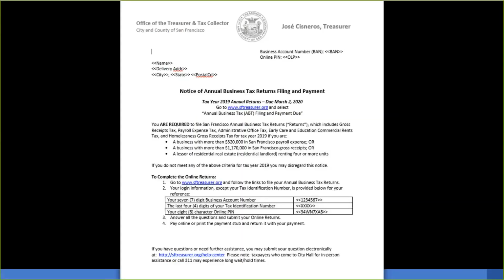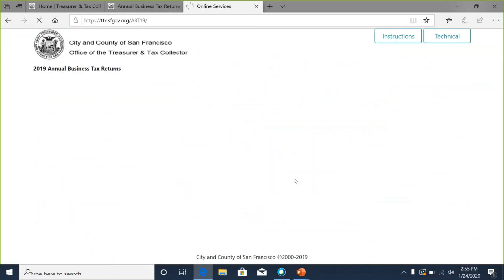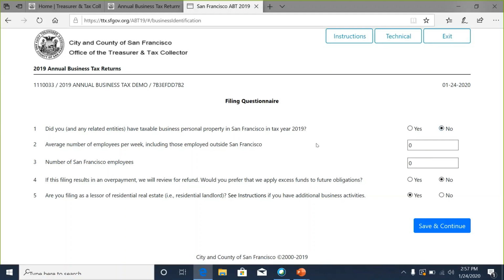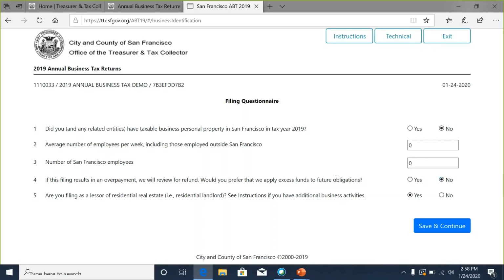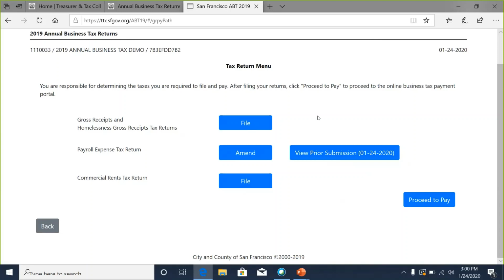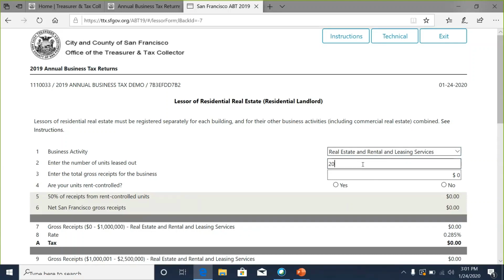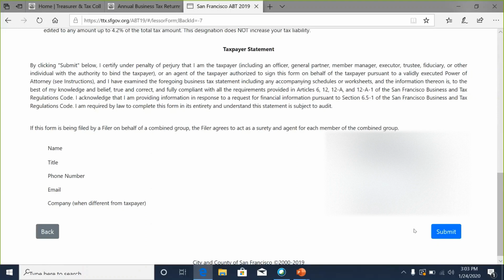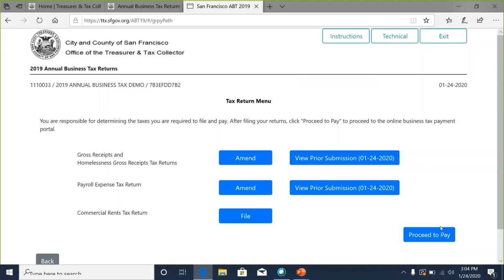Lessors of Residential Real Estate Return 2019